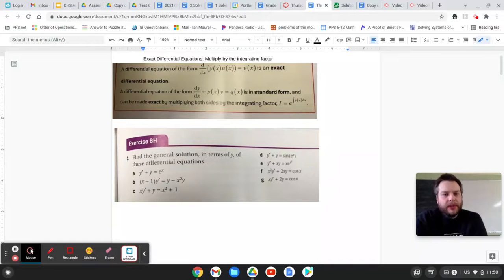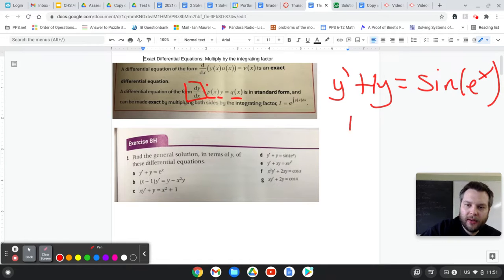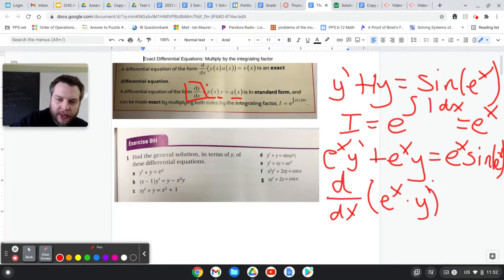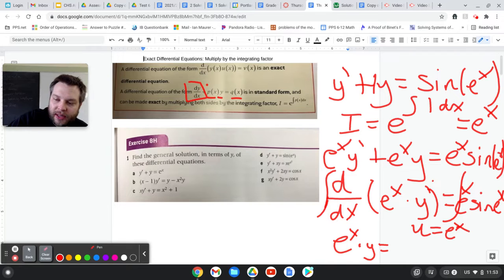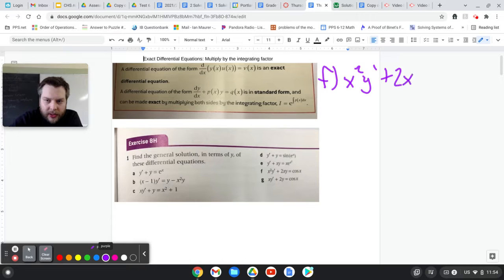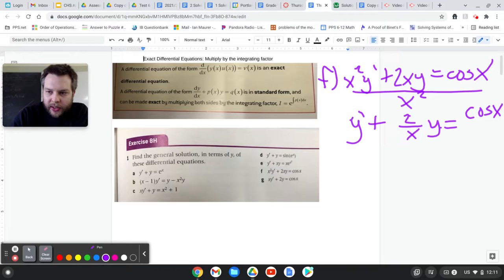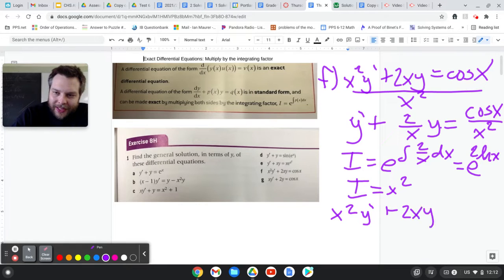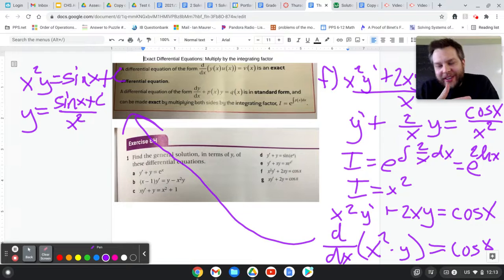Exact Differential Equations Examples